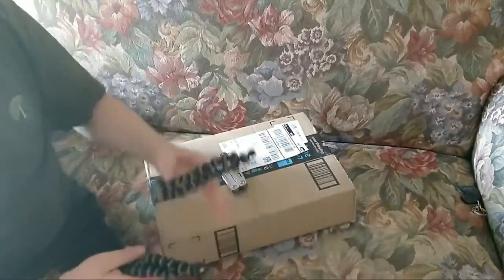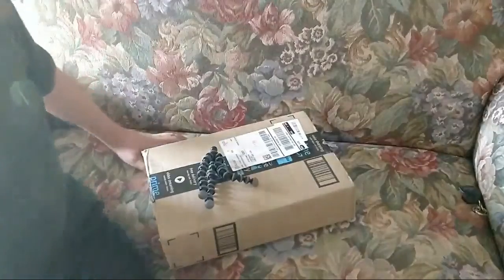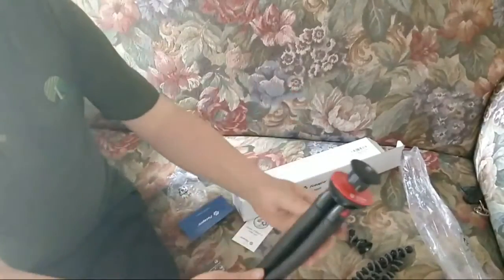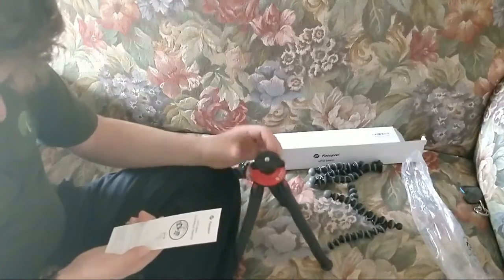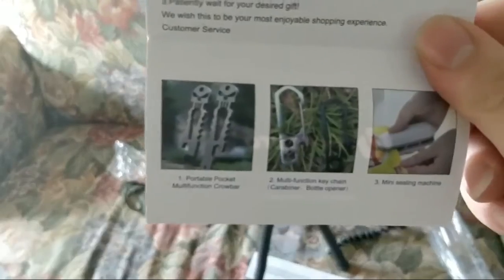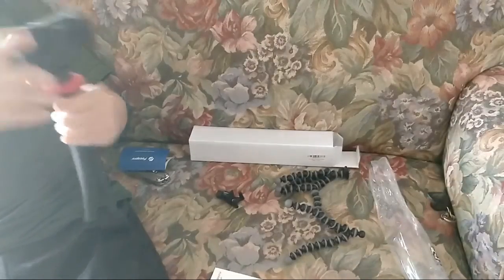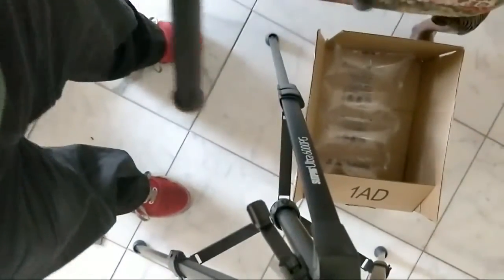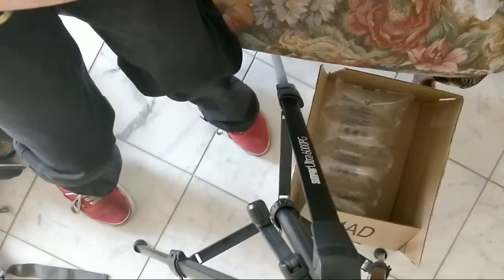Unboxing Something Claimed To Be Better Than Gorilla Pod!